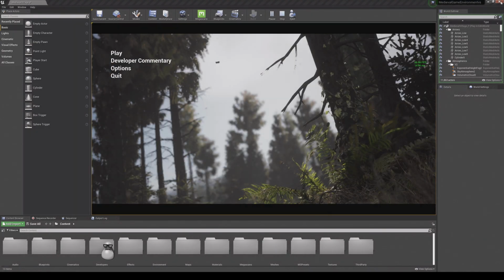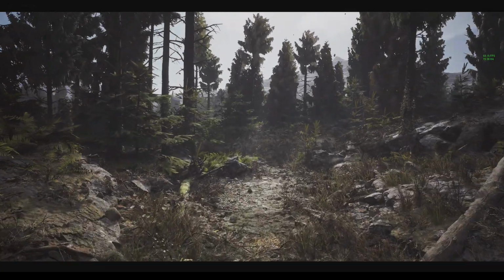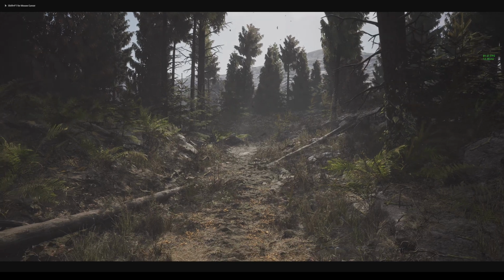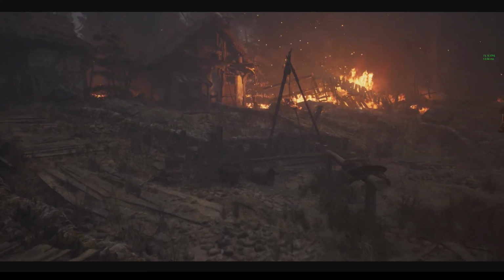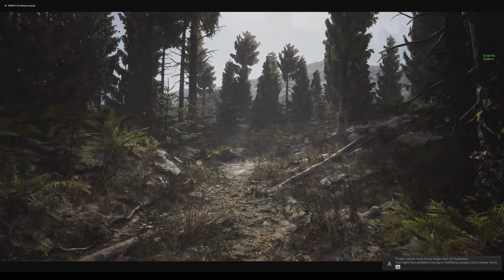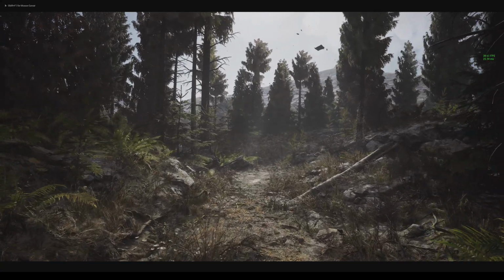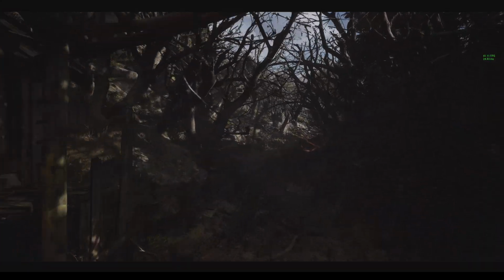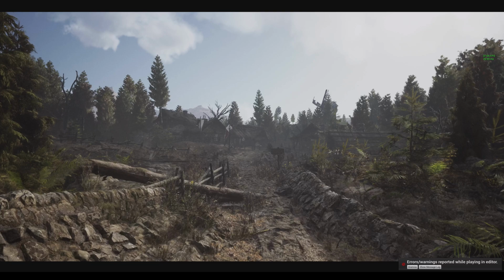Unreal Engine 4 RTX 3090 vs RTX 3060